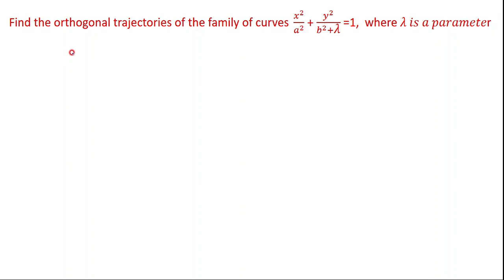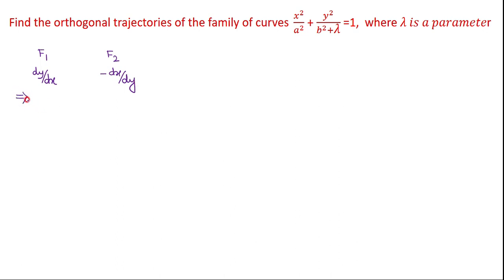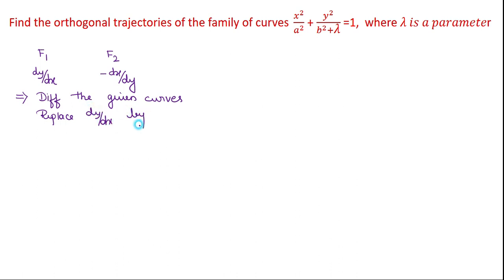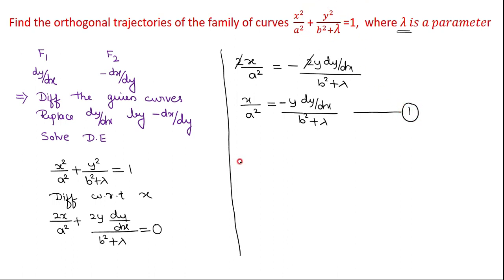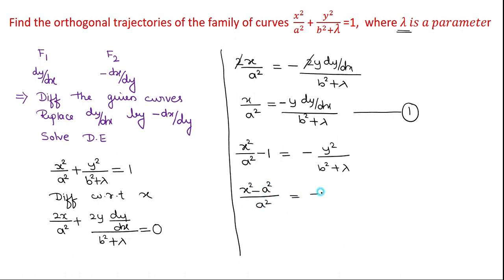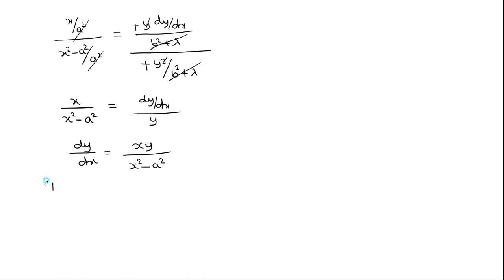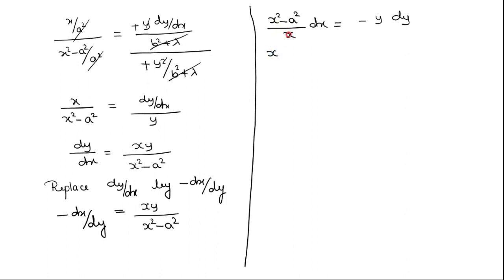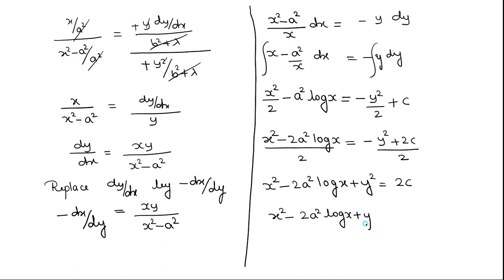Orthogonal Trajectories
5b) 21MAT11_Model QP-VTU